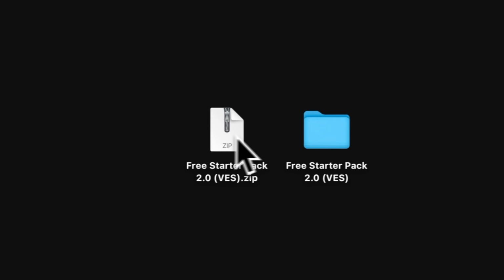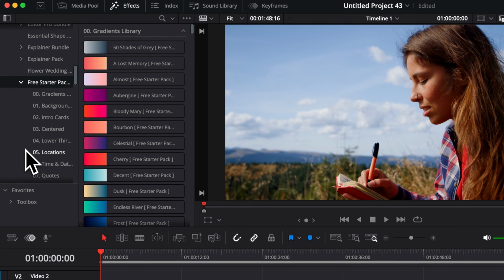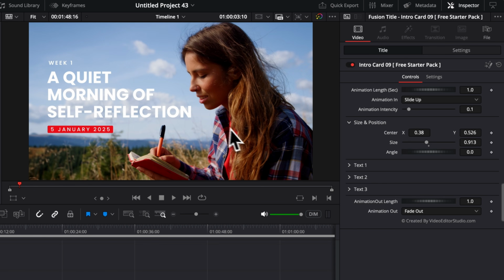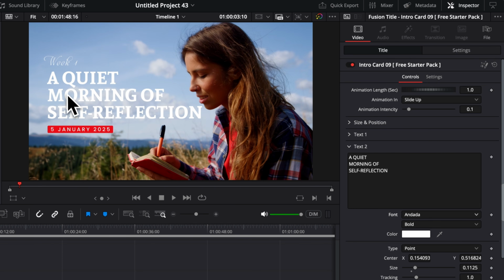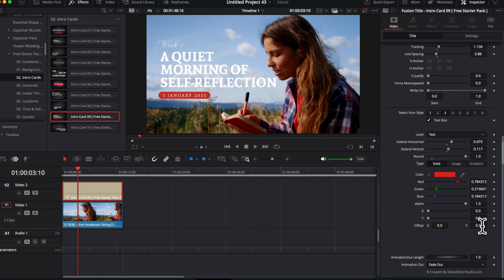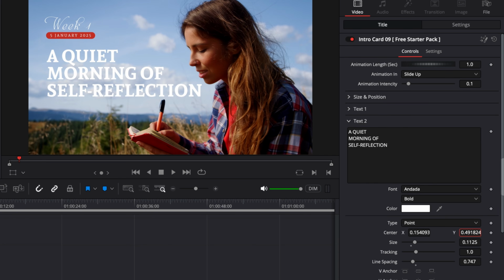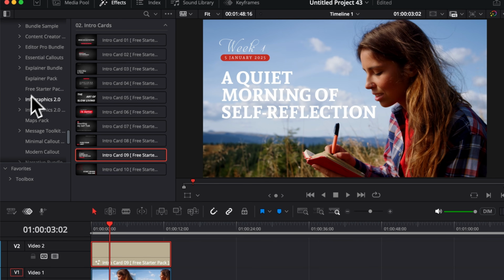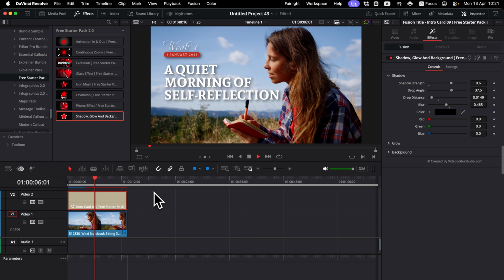10 Free Intro Cards for Davinci Resolve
In this tutorial, we’ll show you how to use the 10 free intro cards inside DaVinci Resolve, and fully customize them to match your project with different fonts, colors, layouts, animations, and effects. Perfect for creating clean cinematic intros, documentary titles, YouTube openers, and more.

⏰ TIME CODES ⏰

00:00 Introduction
00:23 Downloading & Installing the Free Starter Pack
00:43 Installing Fonts Correctly
01:12 Installing the DRFX
01:26 Finding Intro Cards in the Effects Library
01:42 Overview of the Intro Cards
02:18 Adding an Intro Card to the Timeline
02:45 Adjusting Position & Layout
03:02 Customizing Fonts & Colors
04:47 Editing the Shape & Box Design
05:33 Reorganizing the Layout Hierarchy
06:36 Changing Animation Direction & Speed
07:22 Adding Shadow Effects for Better Readability
08:23 Improving Playback Performance with Render Cache
08:43 Before & After Comparison